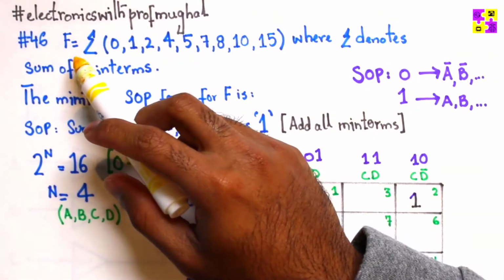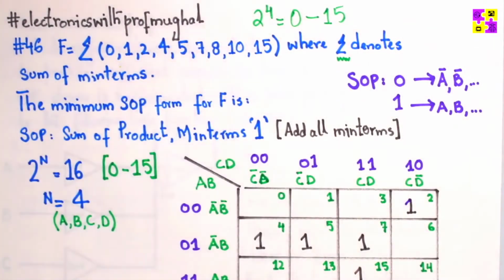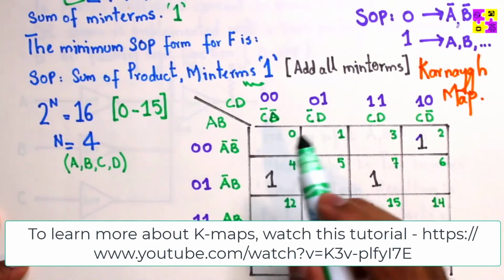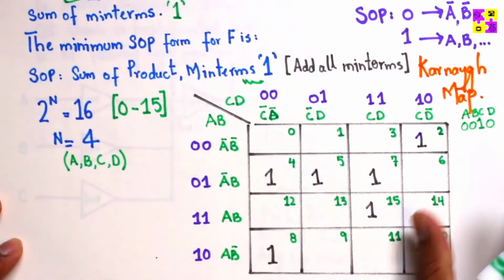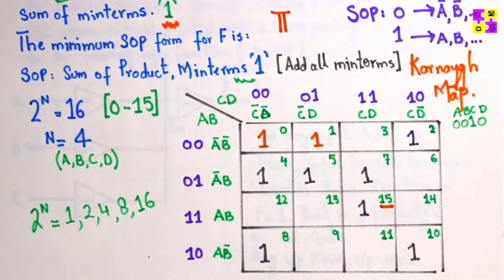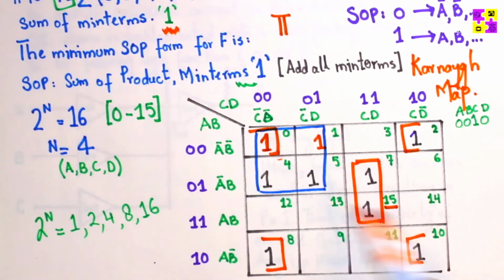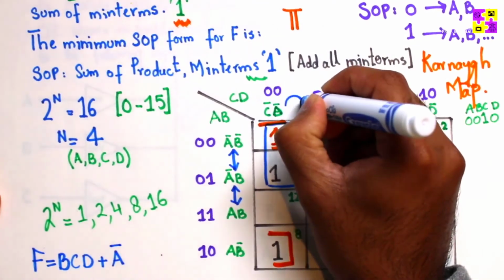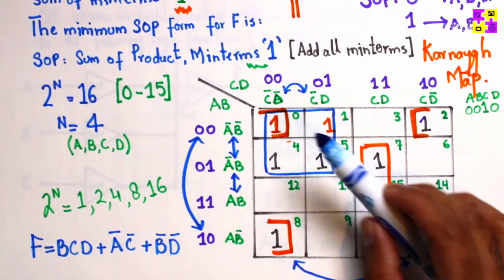#46 FE-PE Exam Prep | Four-input variable Karnaugh Map | Simplification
Learn to obtain a simplified expression using K-Map.